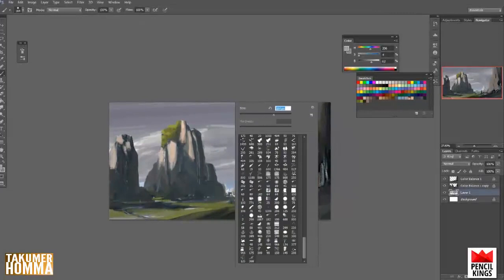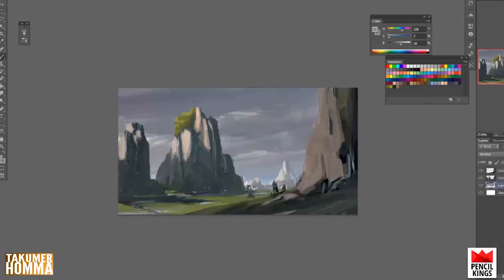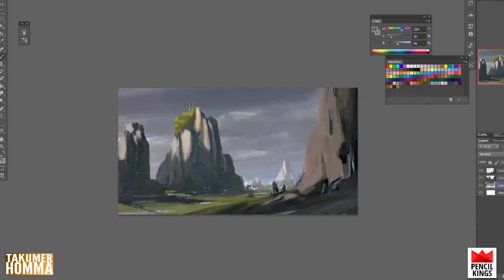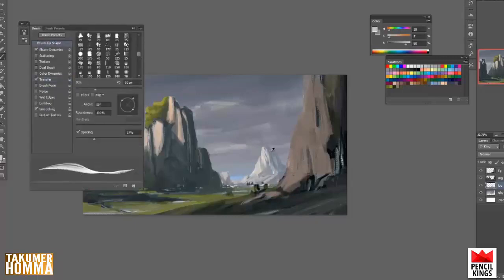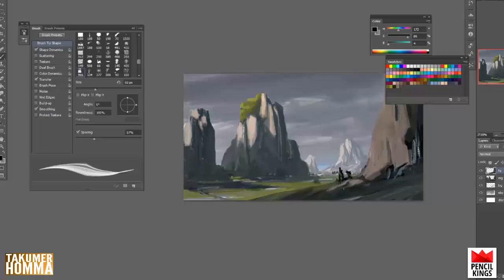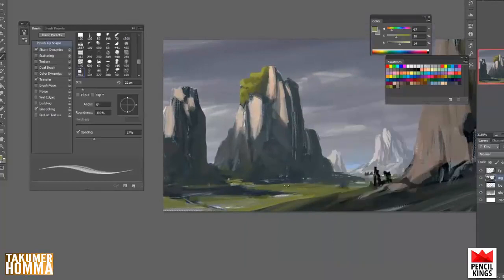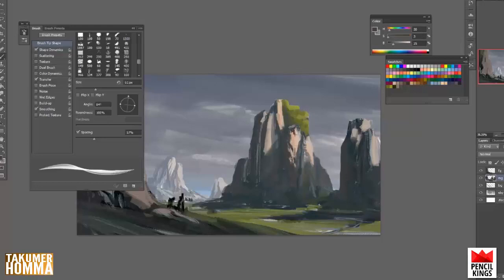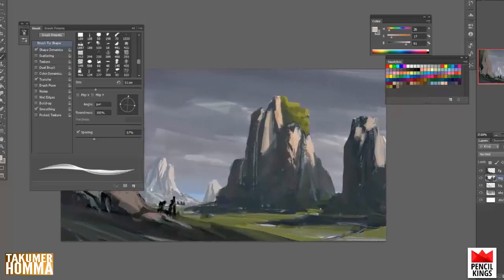8.Studying Forms and Color - Takumer Homma